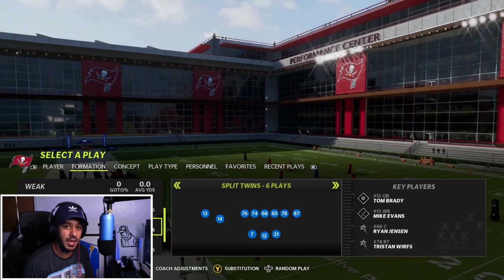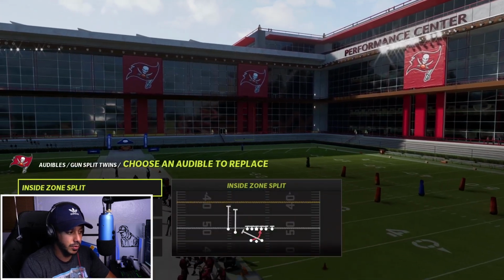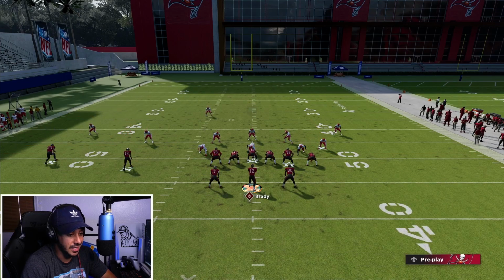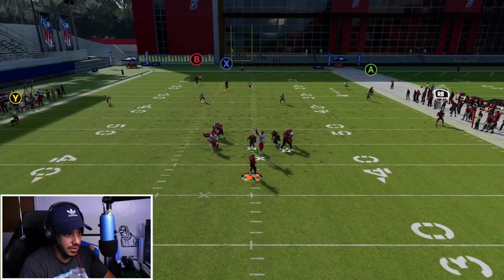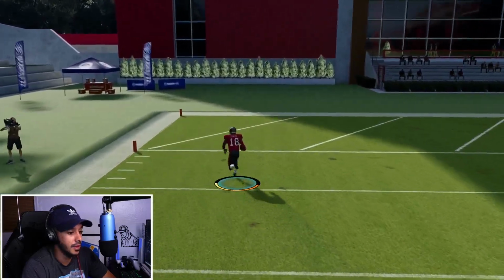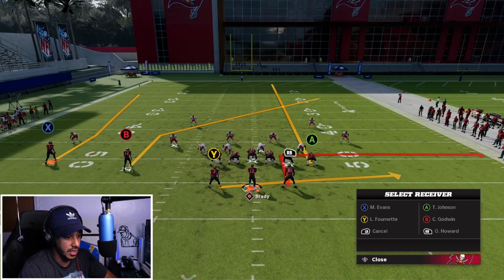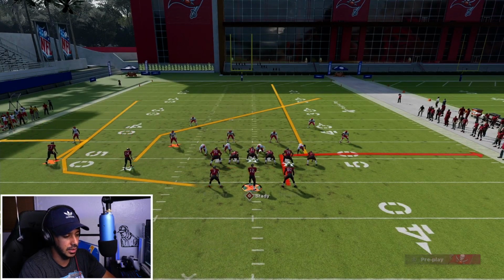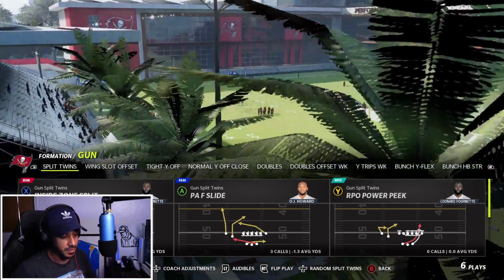Carolina Panthers Split Twin Mini Scheme | Playbook 5/32 | Madden 22 Ultimate Team Video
In this video Carolina Panthers Split Twin Mini Scheme | Playbook 5/32 | Madden 22 Ultimate Team Video